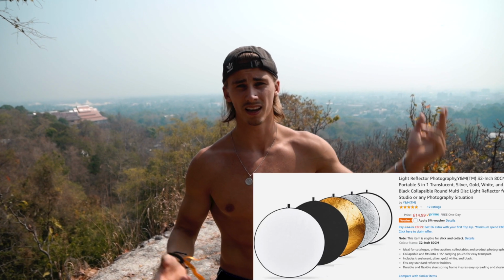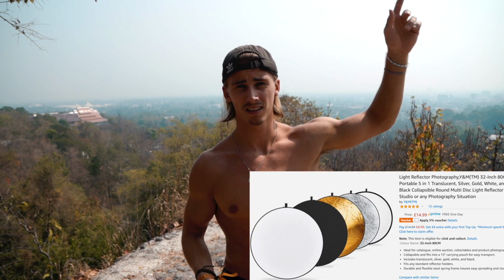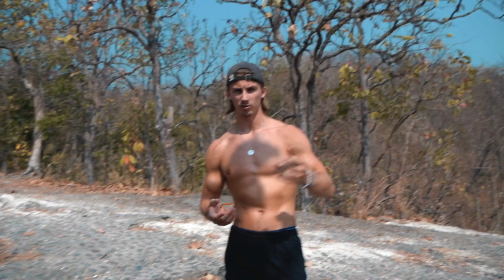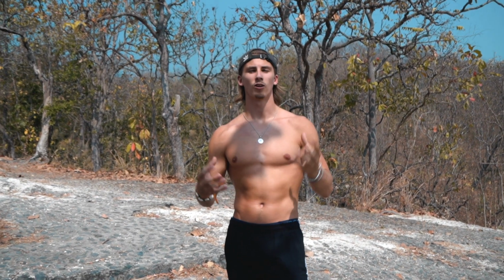How To Take Better Portraits With Harsh Sunlight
Previous Video

Want To Send Me Something? Do So Here:

Gaius Thompson
South Essex Gymnastics Club
Basildon Sporting Village
Cranes Farm Road
Basildon
Essex
SS14 3GR

Music...

My Equipment